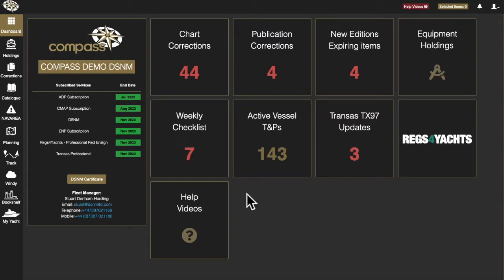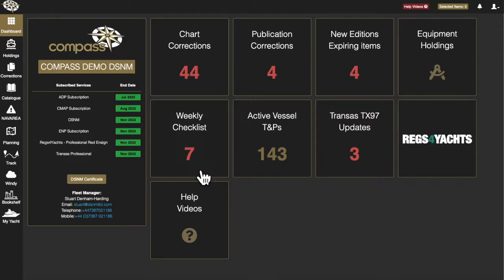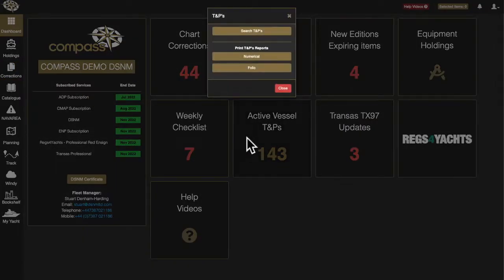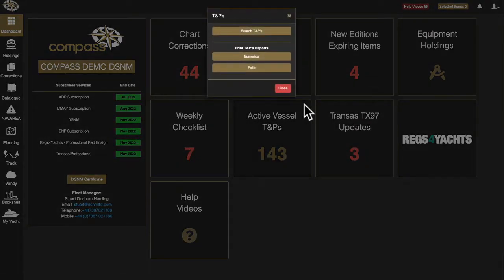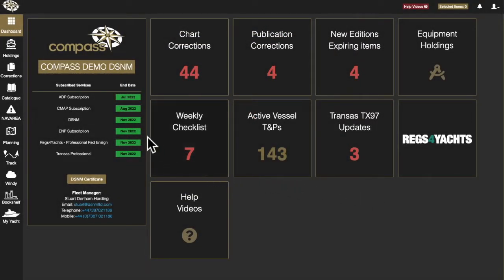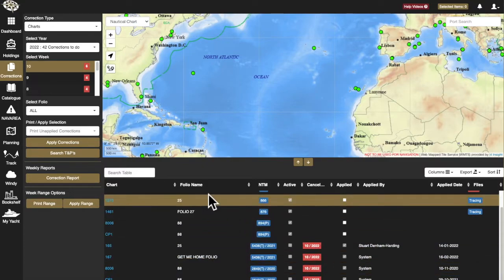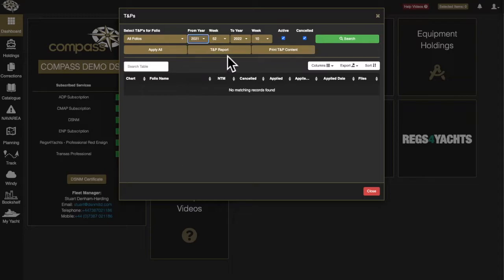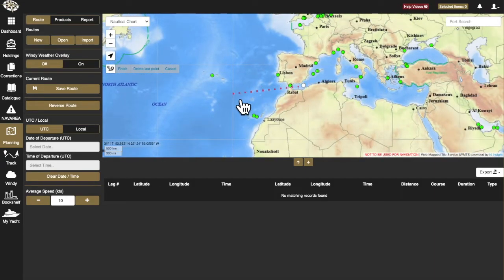Compass - T & P Notices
A short video demonstrating how T&P notices are managed within Compass, the chart correction and holdings management software by DSNM.